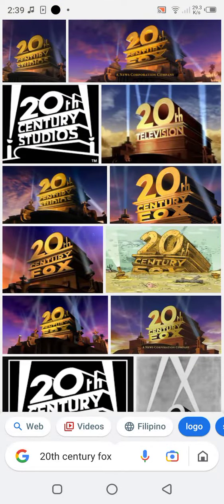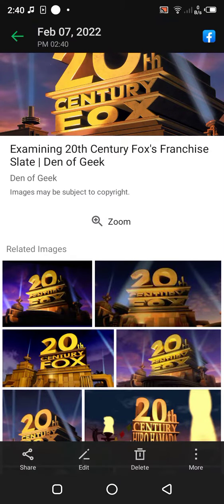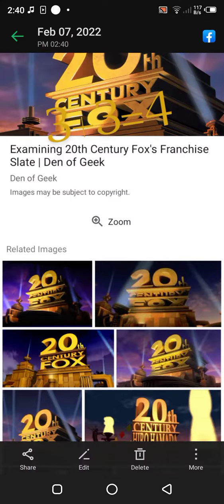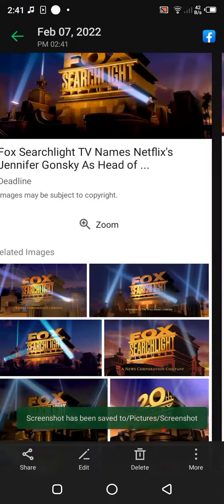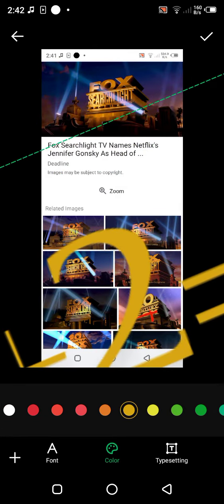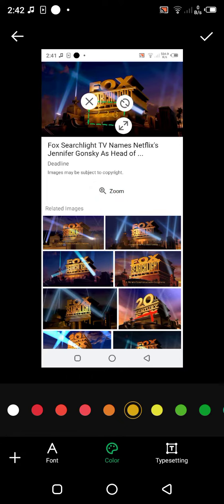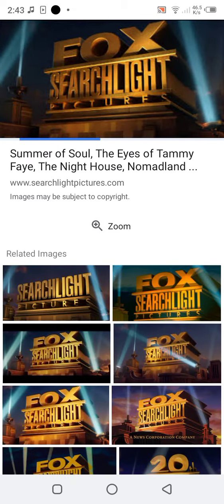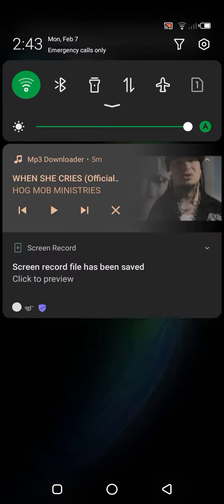How to make TC3+3=4